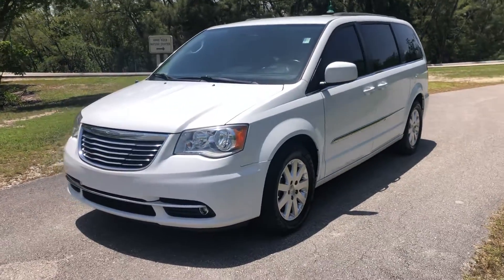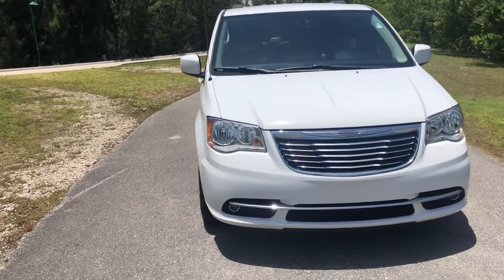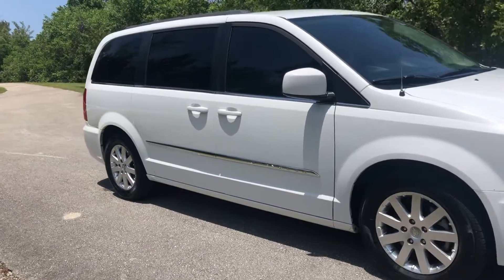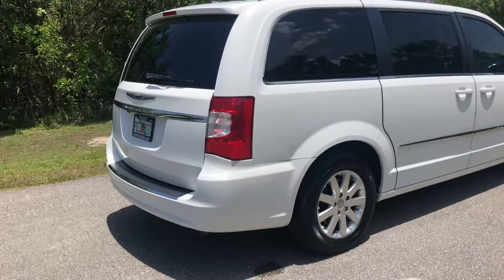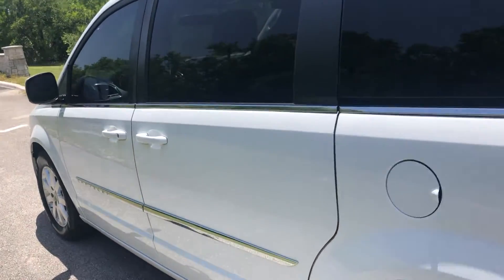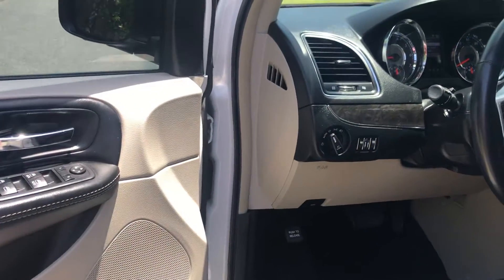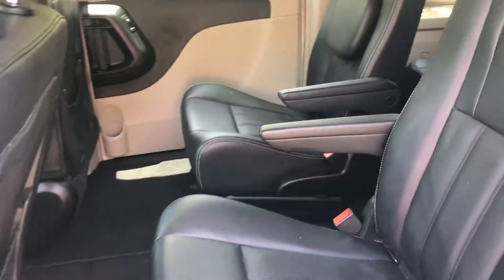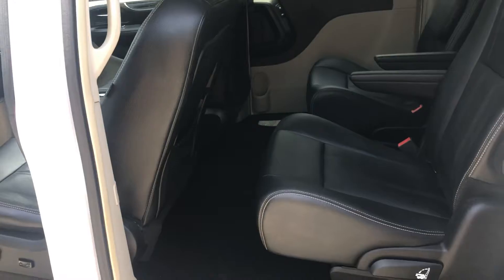2016 Chrysler Town &Country